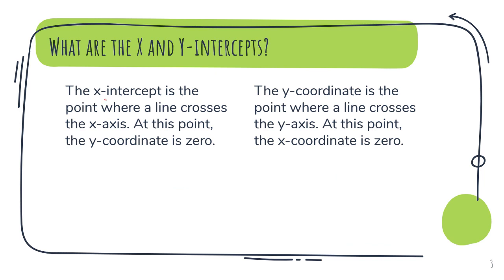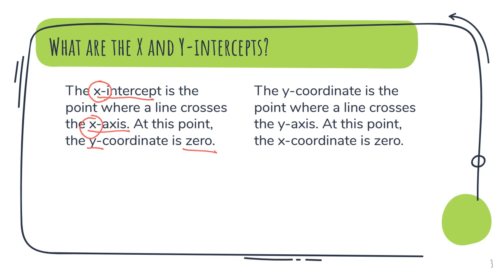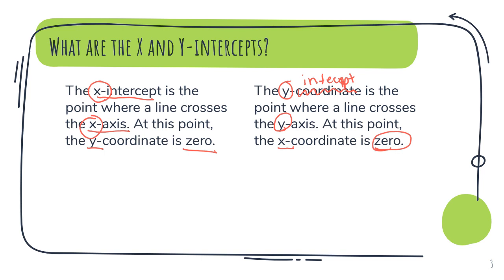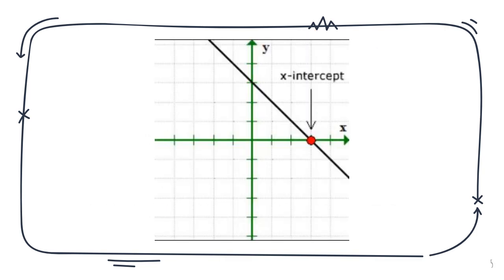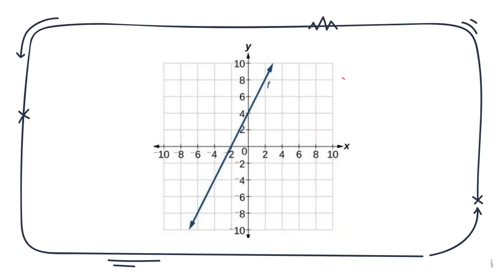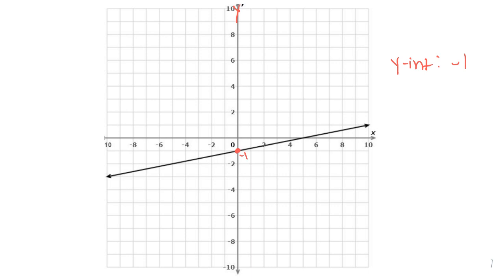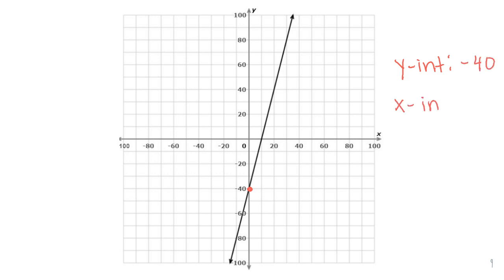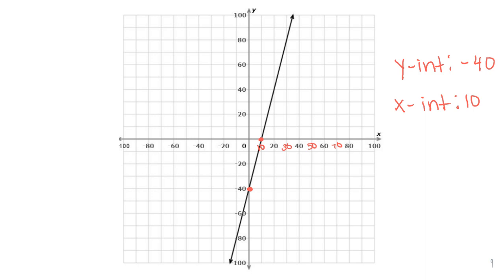X Intercept & Y Intercept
In today's video lesson we will learn about the x and y-intercepts.